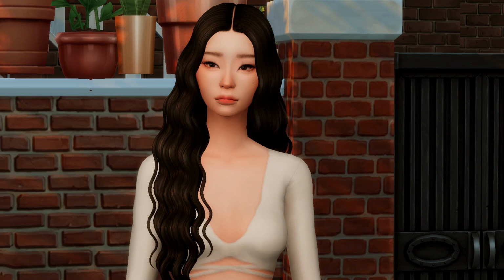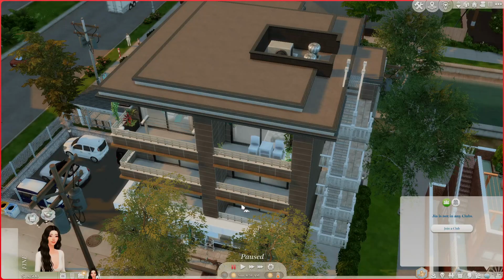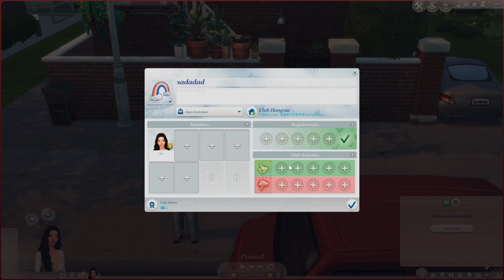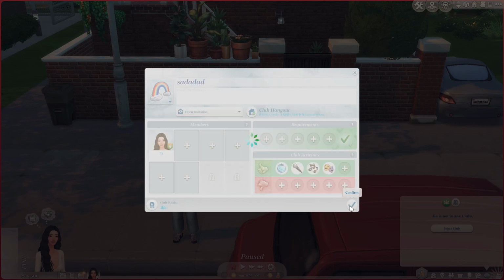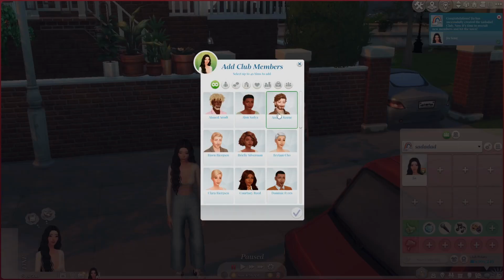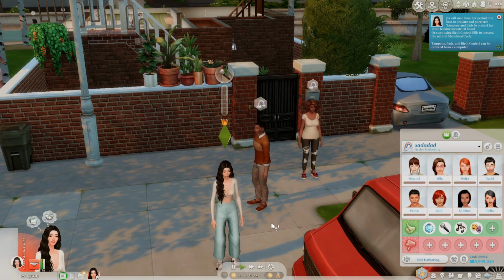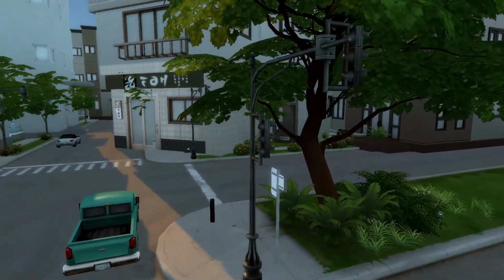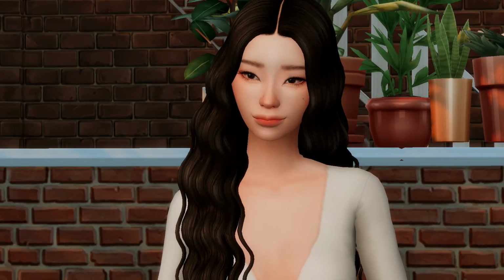How I make kpop groups in the sims 4 | Soleil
`·. ୨୧ Hi friends!

I've got a lot of comments on how I made my k-pop groups and company in the sims so here's a tutorial on how I do that!

ੈ✩‧₊˚ RESHADE - Radiant warmth by HanQuarter

ੈ✩‧₊˚ SAVE FILE

personal save file

ੈ✩‧₊˚ SOCIALS

ੈ✩‧₊˚ MUSIC